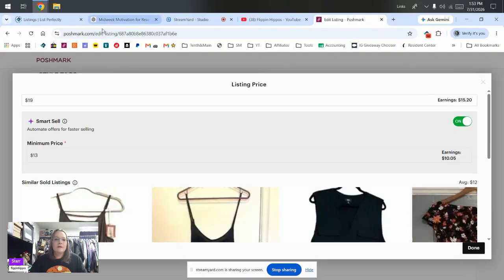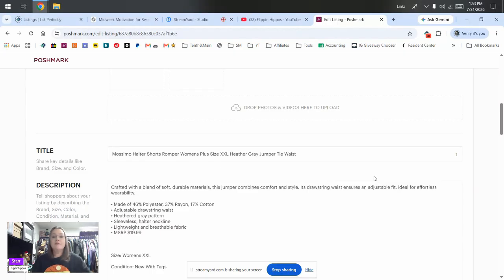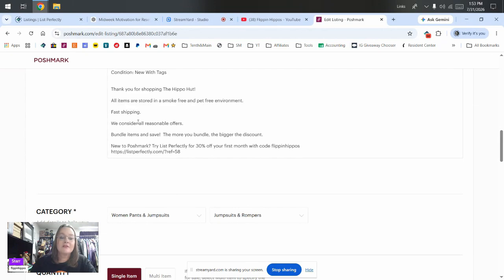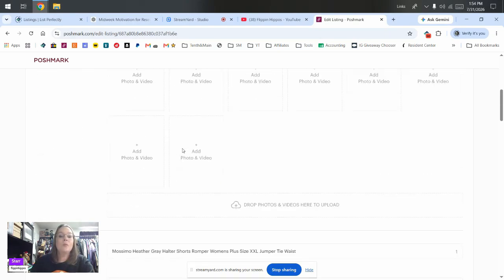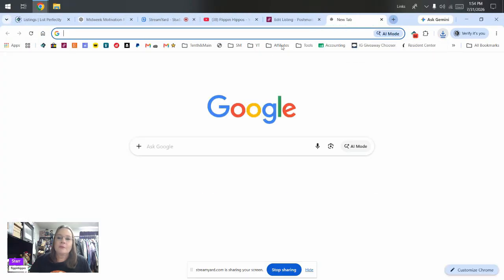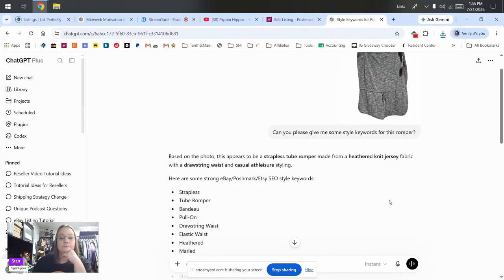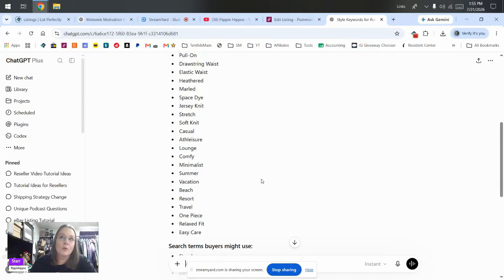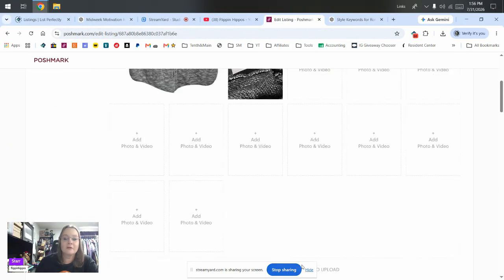The Anatomy of a Great Poshmark Listing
Sign up for List Perfectly to crosspost to multiple plaforms and manage your inventory!

Live Reseller Chat & Work Hangout every Friday night at 8pm EST on Tenth & Main

Live in the Pittsburgh area?
Join our eBay Seller Circles group and meet up with other resellers at our monthly in person events!

New to Whatnot? Sign up to get a $15 credit towards your first purchase!

eBay Store